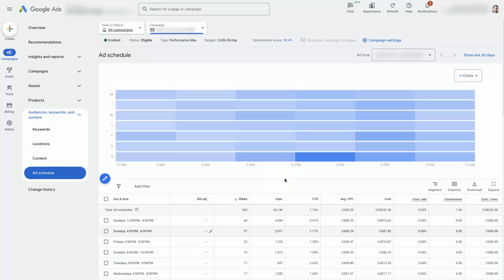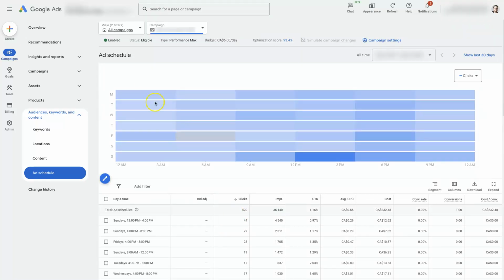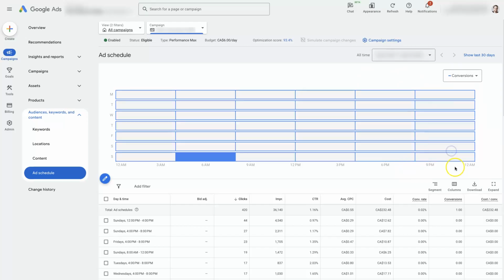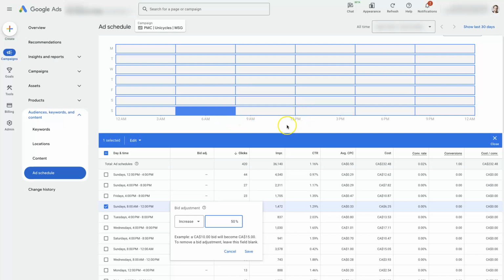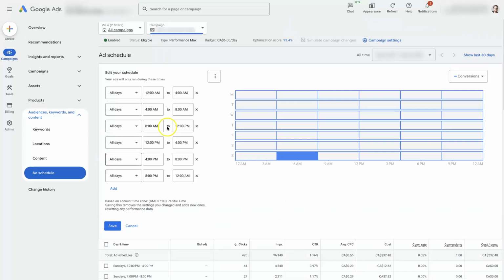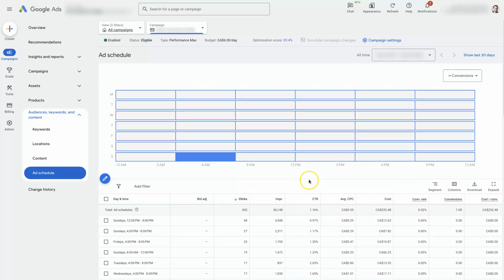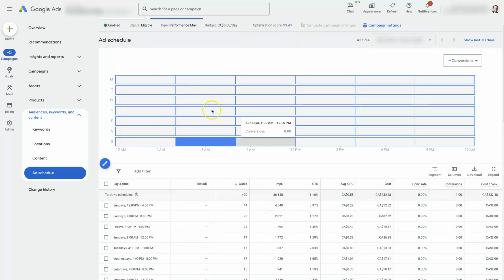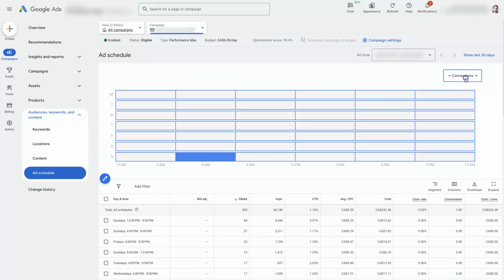Google Ads Ad Scheduling In 2025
Want to know how Google Ads ad scheduling works? Watch this video to learn more or reach out for help with Google Ads today ➡️

Unlocking the full potential of your advertising budget requires surgical precision, and that's where Google Ads ad scheduling steps into the spotlight. This video journey explores the art and science of ad scheduling, a tool that allows you to dictate when and where your ads appear. Imagine orchestrating your campaigns much like a conductor leading a symphony — every ad plays at just the right moment, tailored for your audience's viewing habits. 🎯

In today's fast-paced market, ensuring your message hits the target audience at the most opportune time can transform your results. Picture this: serving customers face-to-face and needing to ensure your ads coincide with peak foot traffic times or those precious post-work hours when decision-makers are most receptive. Google Ads scheduling is not just a feature; it's your strategic ally in maximizing engagement and conversion ratios.

We'll dive into setting parameters that fit your business rhythm, allowing your ads to shine when your audience is most attentive and ready to take action. Learn how to navigate the interface with finesse, pinpointing those golden windows of opportunity by analyzing historical data patterns and audience behaviors. 💼

Imagine the advantage of aligning your ads' exposure with your operational hours or adjusting them for weekends when consumers have more free time. Understanding the nuances of scheduling ensures that every penny spent works harder, enhancing your closing rates and boosting overall profitability. 🚀

The real beauty of ad scheduling lies in its adaptability; whether you aim to capture early birds or night owls, there's a strategy for you. As we unravel these concepts, you'll gain the confidence to tailor your campaigns with precision that resonates, demonstrating to your audience that you understand their needs and priorities.

Hungry for results that speak volumes? Tap into this video to fully comprehend Google Ads scheduling and transform your ad strategy into a well-oiled machine of profitability and customer engagement.

Now, you must be eager to implement these insights and refine your Google Ads strategy. Don't miss out — check the links below for additional resources and watch your ad performance soar!